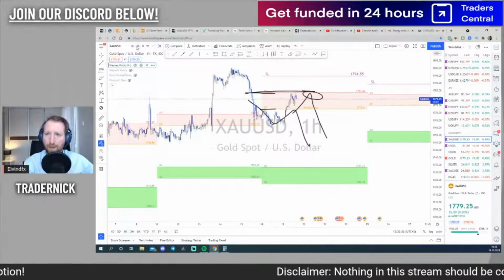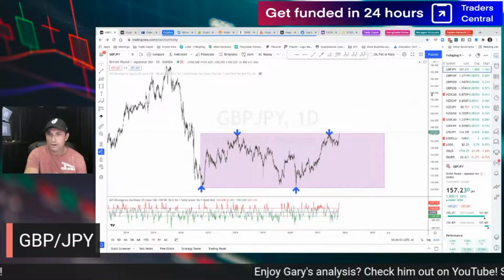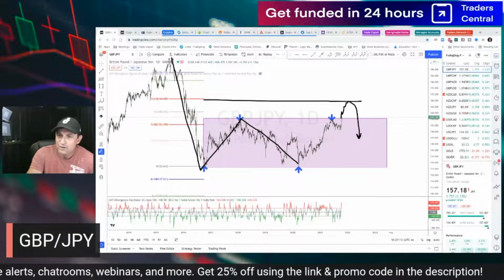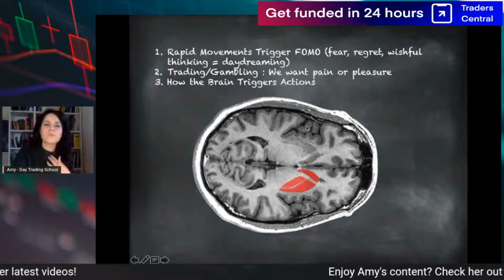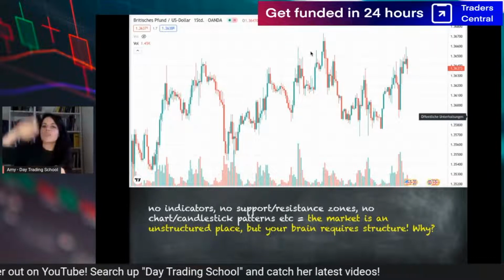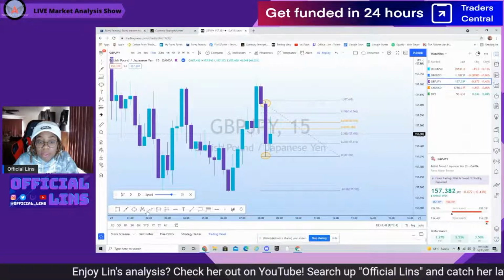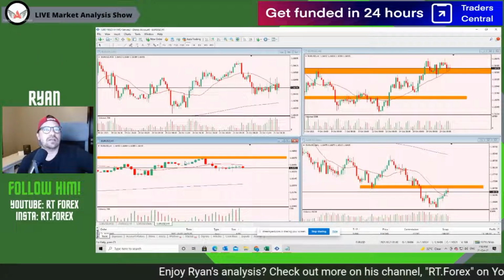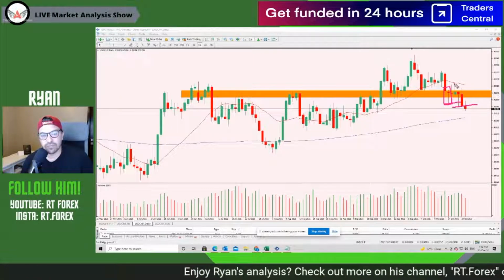A1 Trading Livestream Highlights! #2